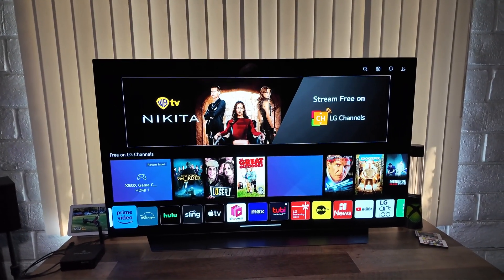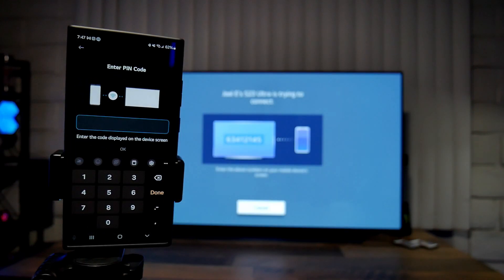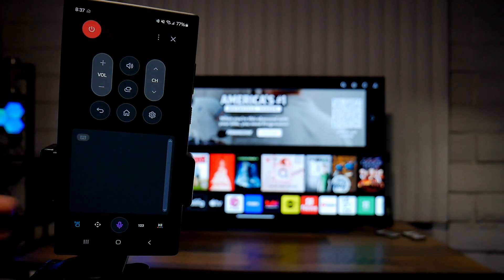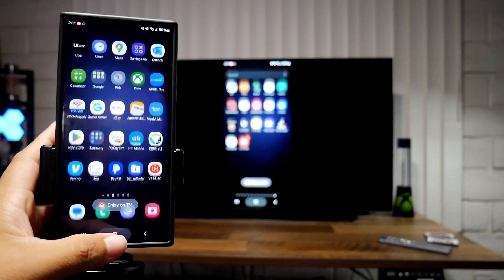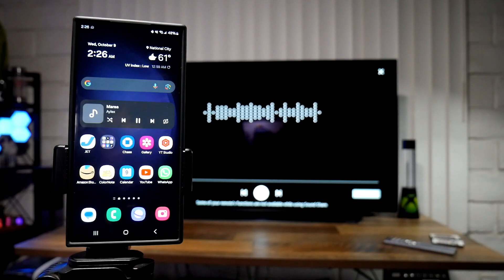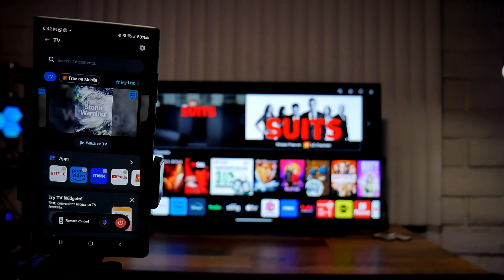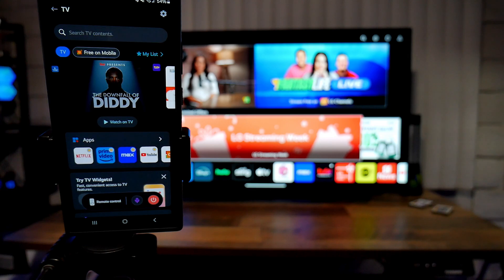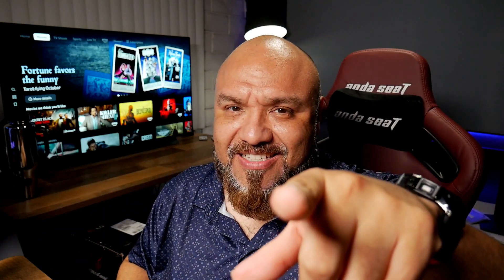Unleash the power of your LG TV with ThinQ App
If you own an LG Smart TV you must try the ThinQ App, it adds more ways to control your TV from your smart phone, the ThinQ App has access to create lists of your favorite movies and TV shows, voice commands, you can also mirror your phone to your TV, create short cuts, access gaming features and much more, so be sure to download the App on your phone now.!!

You can buy products from these links, Note that I make a commission from each qualified purchase at no extra cost to you.

0:00 Intro
0:23 Setup App
2:15 App features
2:44 Remote functions
3:35 Screen share
4:39 TV Inputs
5:13 Sound share
5:34 My lists
6:39 Voice commands
6:59 Mobile watching
7:19 Organizing Apps
7:41 Widgets
8:20 Extra functions
8:46 Warranty
9:03 Final thoughts